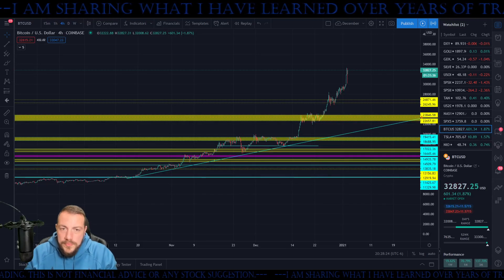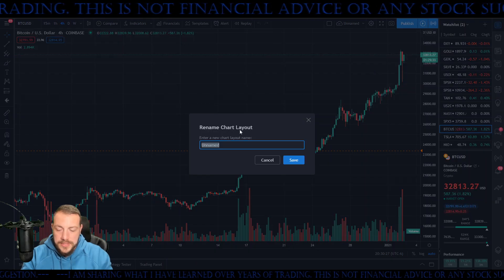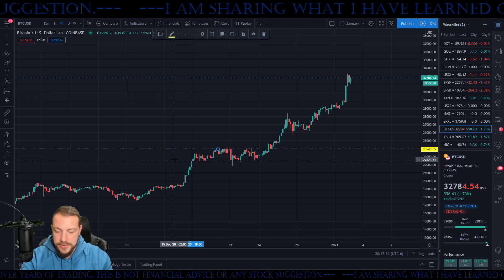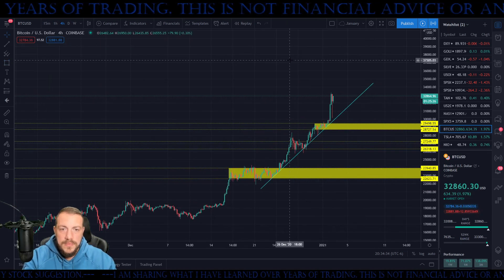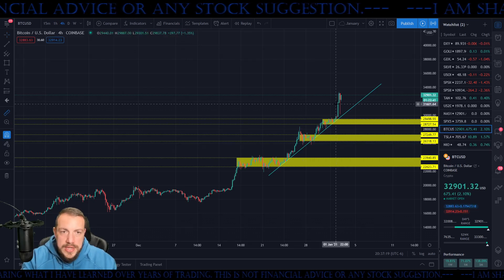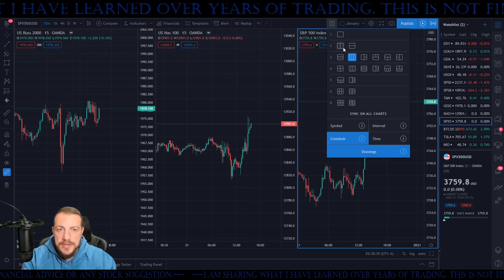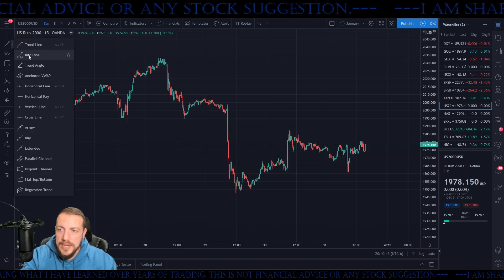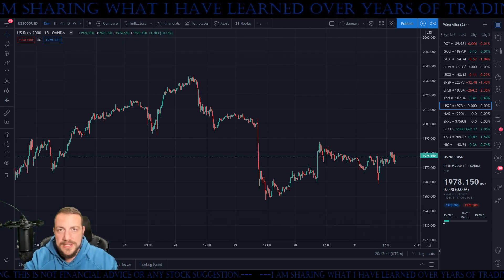Tradingview Tutorial - How to use tradingview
Robinhood Download Link/Free Share!!!

I'm on YouTube to share my strategy and how I am consistently able to bring in profits!  I appreciate any and all feedback and truly enjoy helping others!

I have a sarcastic sense of humor and want to make this fun for everyone!

tradingview tutorial tradingview.com charting software stock charts